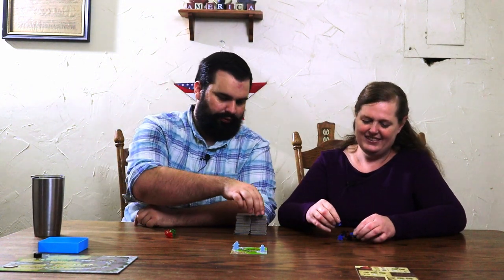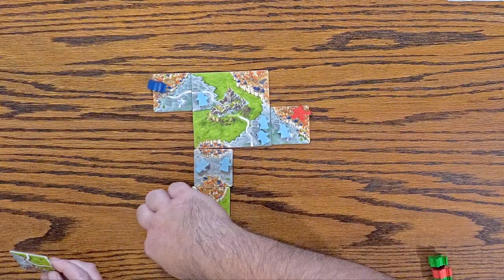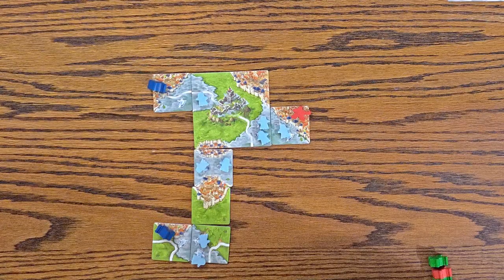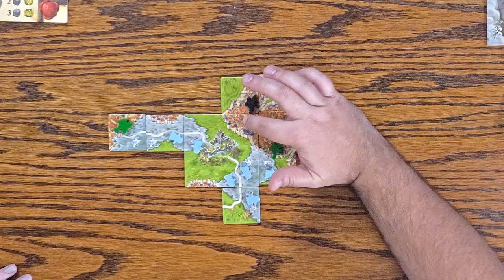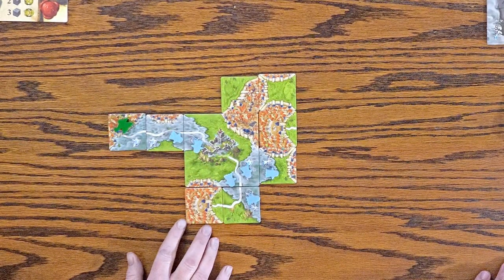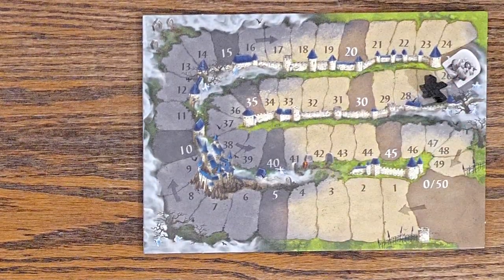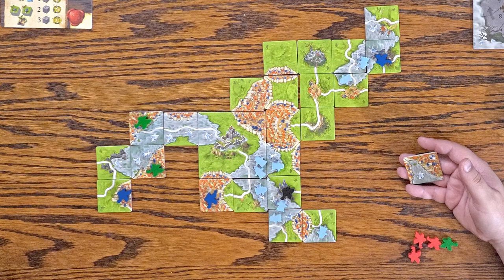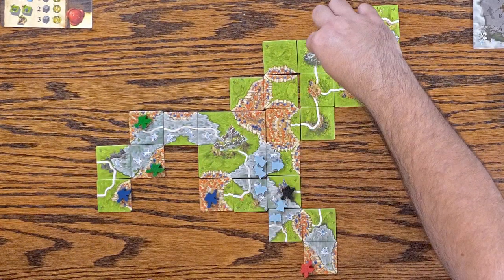Mist Over Carcassonne: Playthrough: Board Game Knights of the Round Table